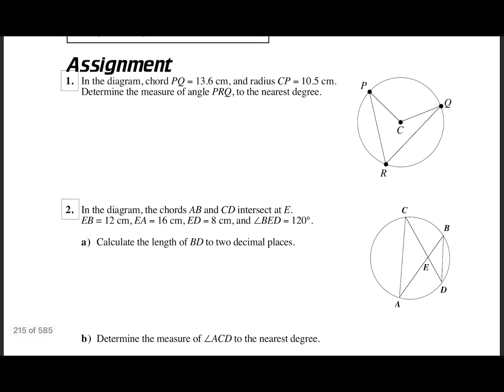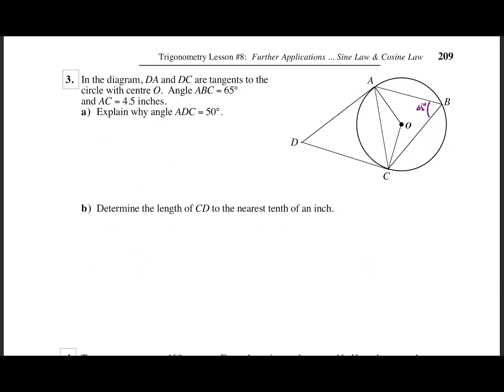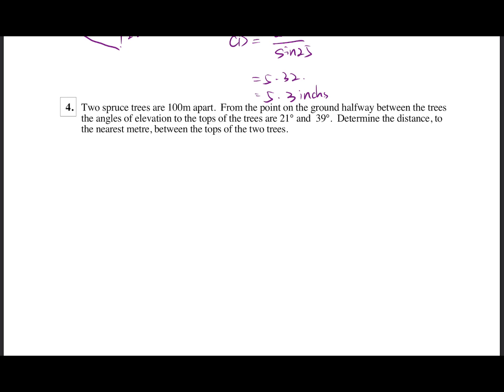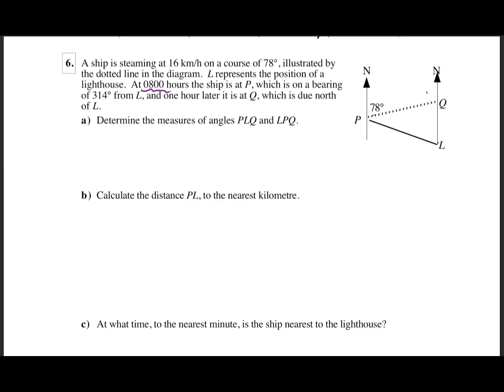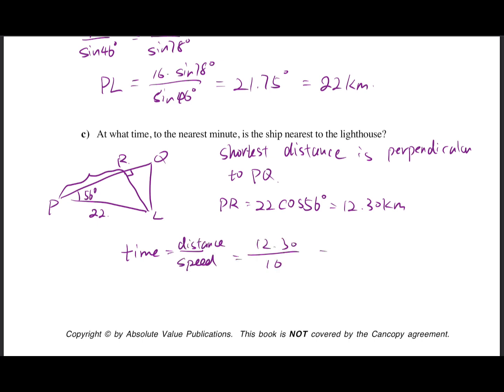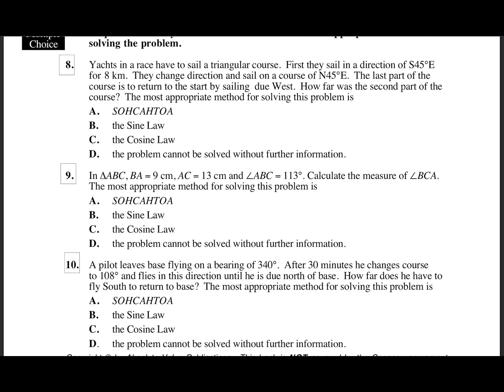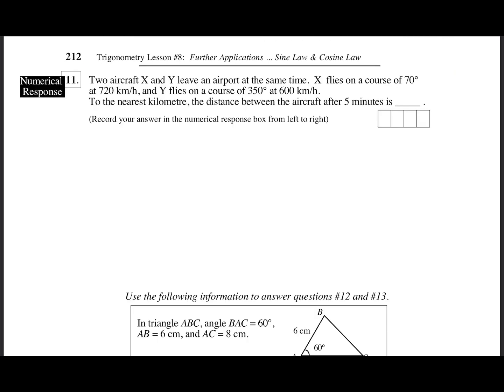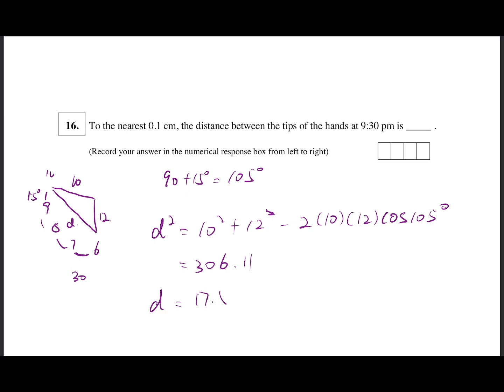20-1 Tri Homework 8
00:00 1
01:18 2
02:34 3
05:30 4
07:45 5
08:15 6
11:28 7
14:14 8
15:13 9
15:52 10
16:39 11
17:55 14 & 16